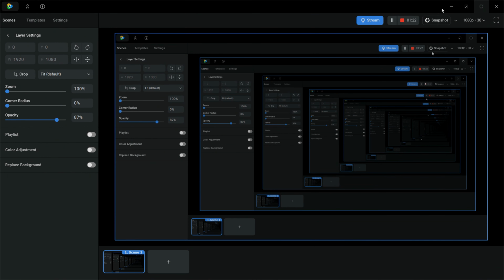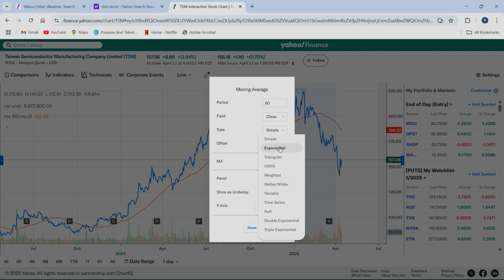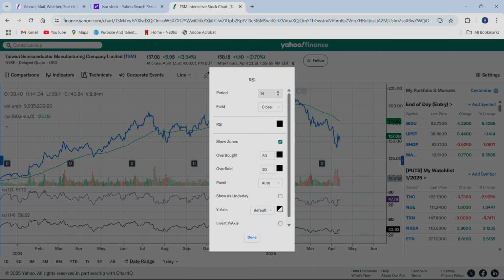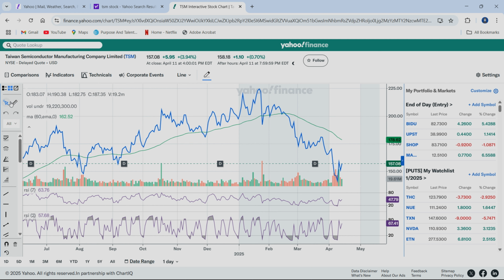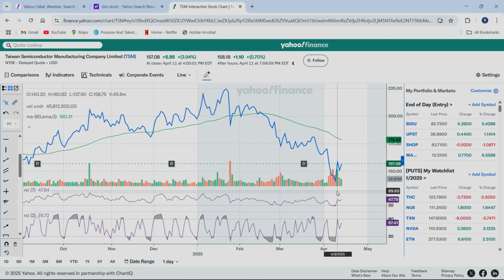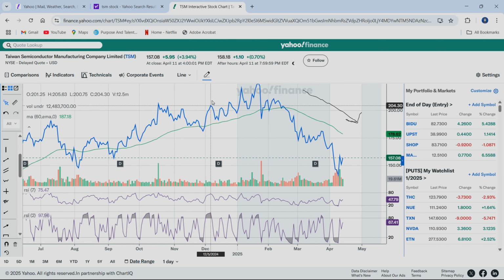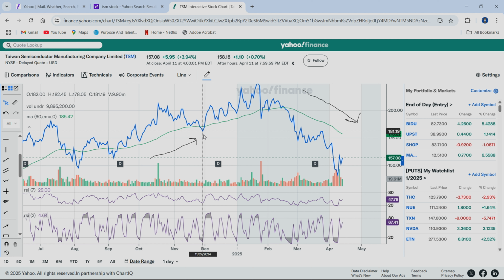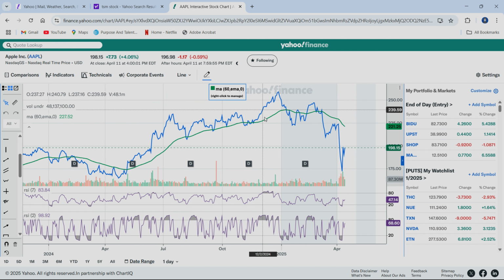🧠 How to Read A Stock | Mr. Andrae | Comfortable Profits Academy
In this video, I break down exactly how to review a stock chart using 3 powerful and FREE indicators that I personally use for consistent trading results. Whether you're a day trader or long-term investor, learning how to spot entry and exit points is key to becoming a successful trader — and I show you how to do it LIVE on camera.

🔍 What You'll Learn:

How to read a stock chart the right way

3 free indicators that help you trade smarter

How to find your entry and exit setups

Why indicators and chart setups are what most traders are sold

How to apply strategy and analysis to any trade

This video is all about giving you real tools, not fluff. Understanding stock charts and how to apply indicators is how you level up from random trades to strategic, consistent results.

👍 Like the video if you find value